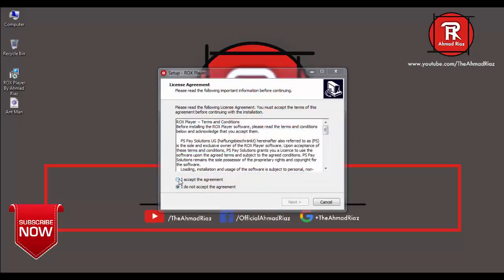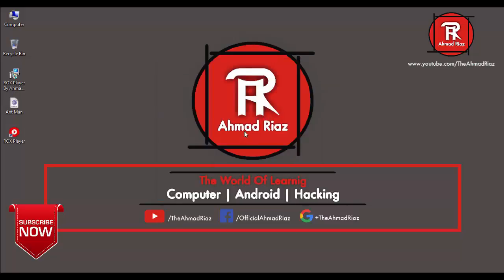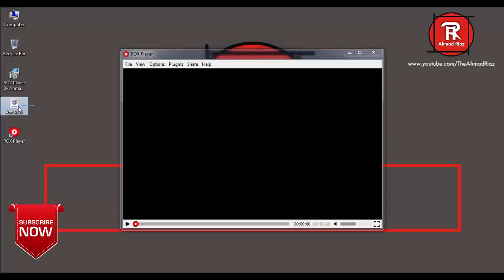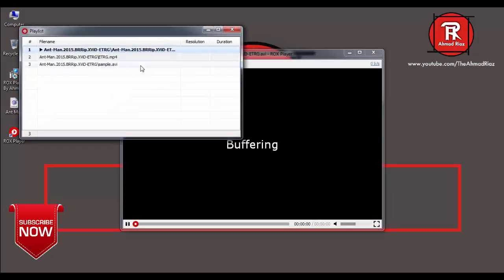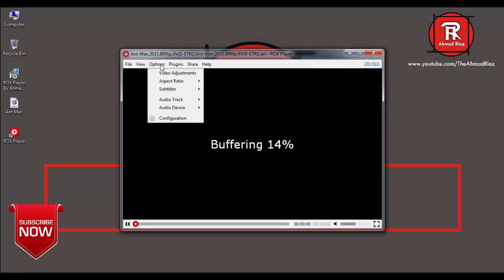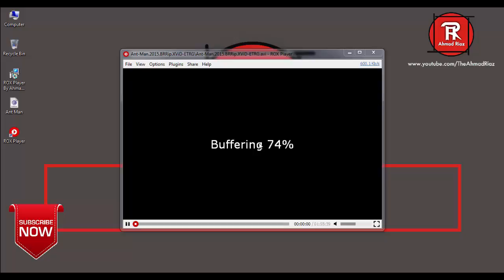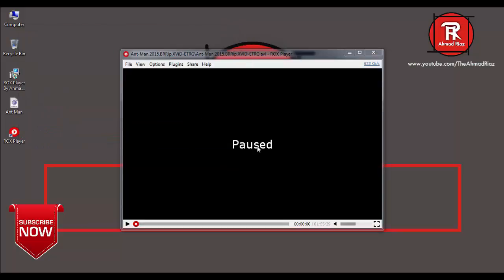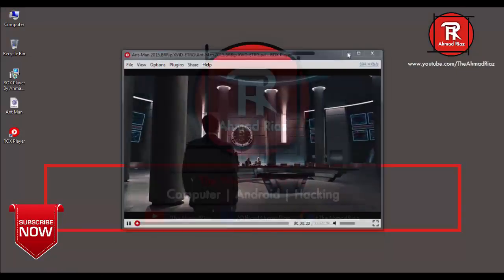How To Watch Torrent Movies Without Downloading | Torrent Movie Watch Online | PC/Laptop | HD | 2017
▬▬▬▬▬▬▬▬ஜ۩۞۩ஜ▬▬▬▬▬▬▬▬▬▬▬▬▬
▓▬▓▓▒▒▒░░░ Open The Description ░░░▒▒▒▓▓▓
▬▬▬▬▬▬▬▬▬▬▬ஜ۩۞۩ஜ▬▬▬▬▬▬▬▬▬▬▬▬
In This Video I wILL Show You That How To Watch Torrent Movies Without Downloading | Torrent Movie Watch Online  | PC/Laptop | HD

▬▬▬ஜ۩۞۩ஜ▬▬▬
I Will Solve It.

3) Dont Forget To Leave A Comment About The Video.

Downoad Link
▬▬▬ஜ۩۞۩ஜ▬▬▬

Link To Ahmad Riaz
▬▬▬ஜ۩۞۩ஜ▬▬▬

▬▬▬ஜ۩۞۩ஜ▬▬▬

3) Dont Forget To Leave A Comment About How Did You Liked The Video.
Thanks!